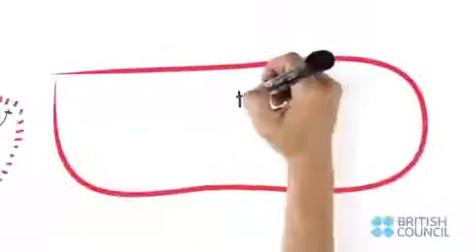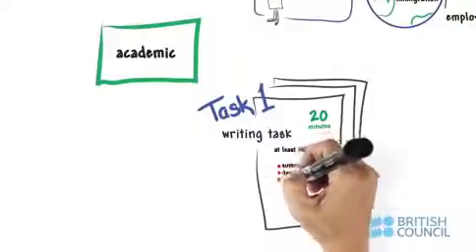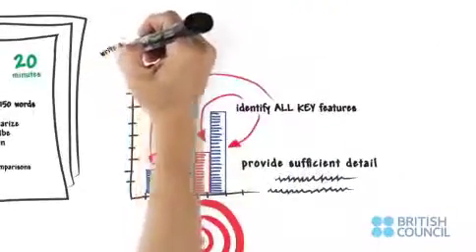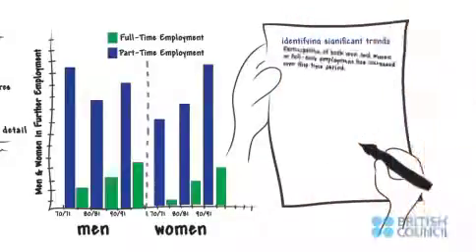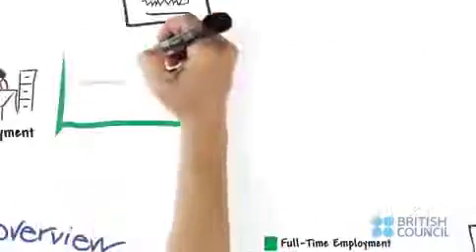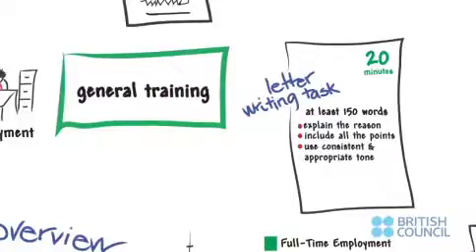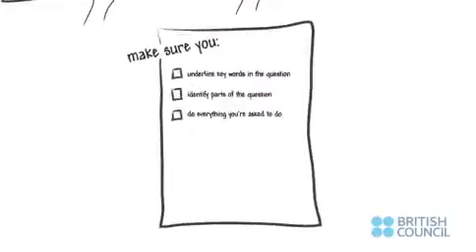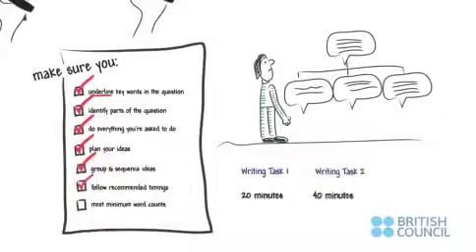IELTS Writing Task response Task achievement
Este video te explica cómo puedes mejorar tu puntaje del IELTS, al comprender cuáles son los aspectos que se consideran durante la evaluación de la sección de escritura/redacción, dentro de los componentes conocidos como Tasks.